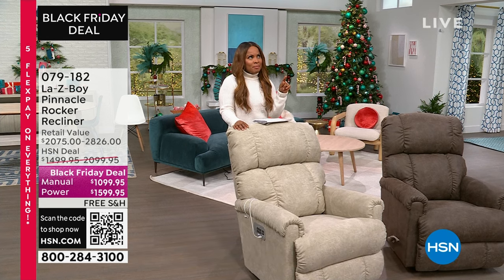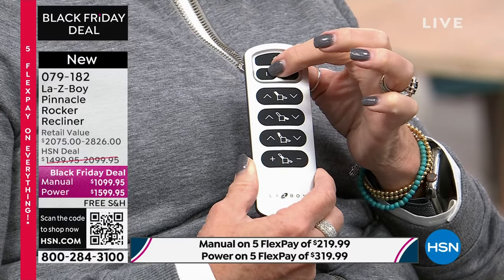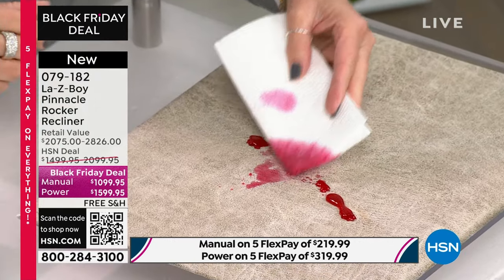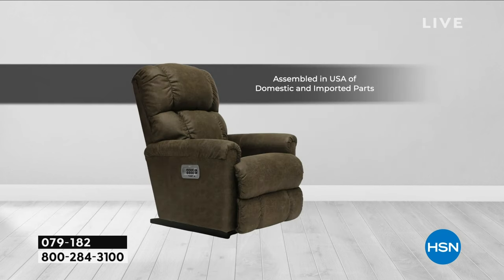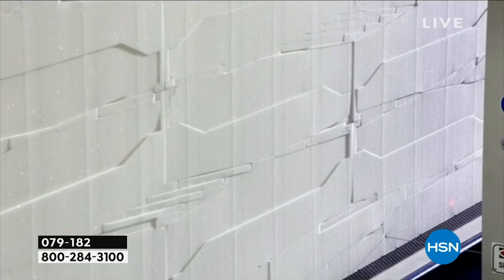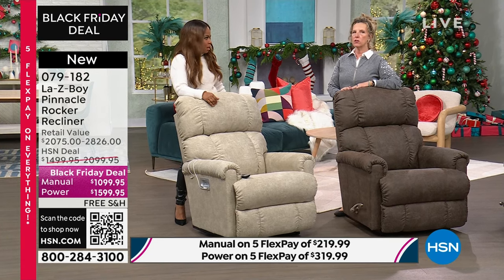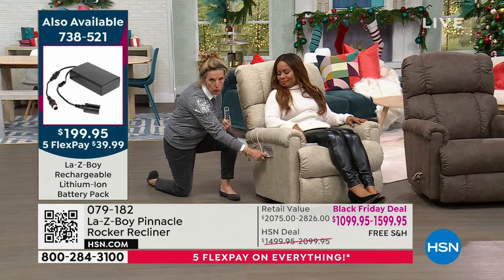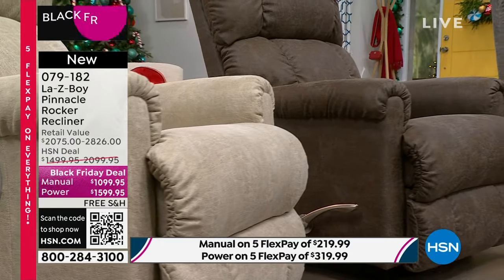HSN | La-Z-Boy Furniture 11.10.2023 - 01 PM